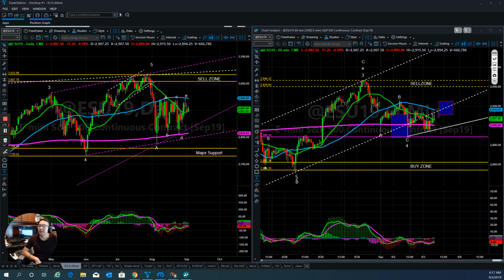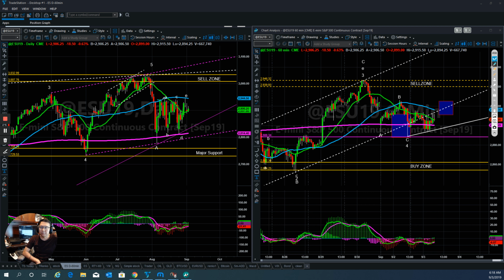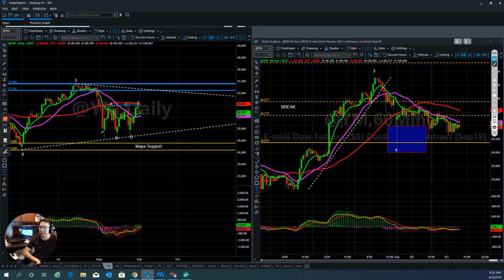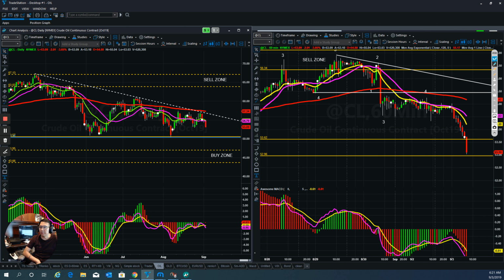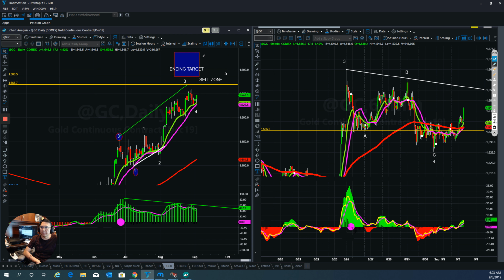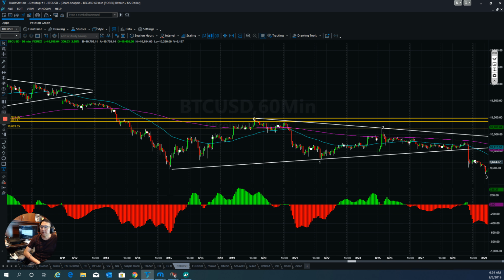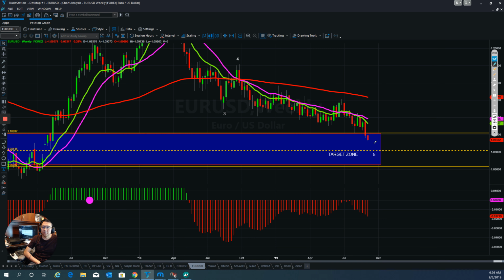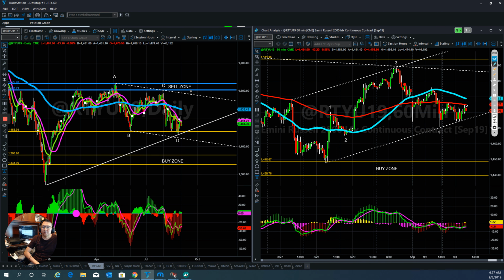09.03.19 Morning Market Analysis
Tom's Morning Market Analysis! Trade well!

If you are interested in learning more about Tom's strategy, please visit us